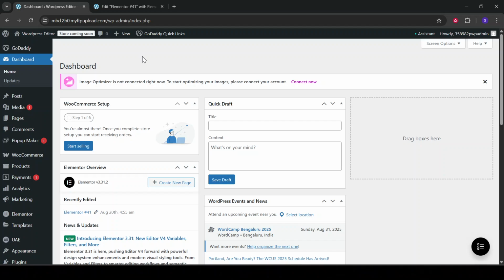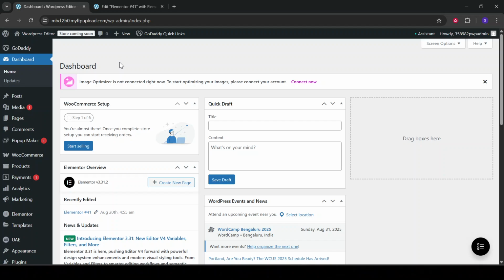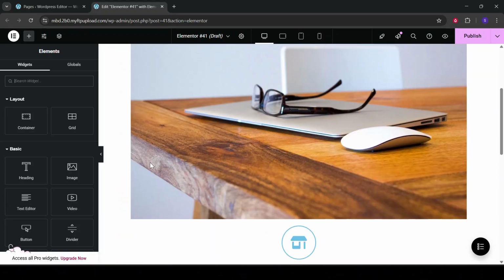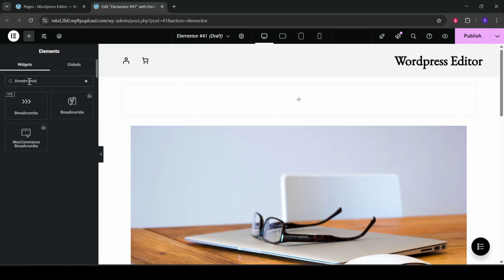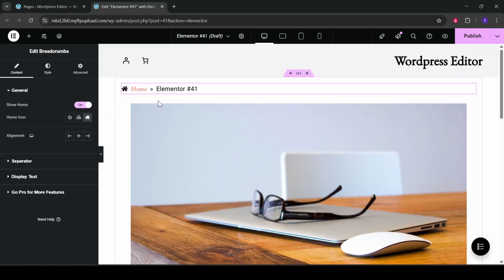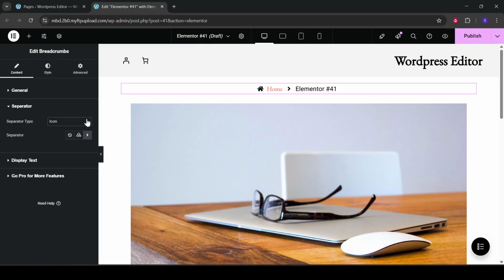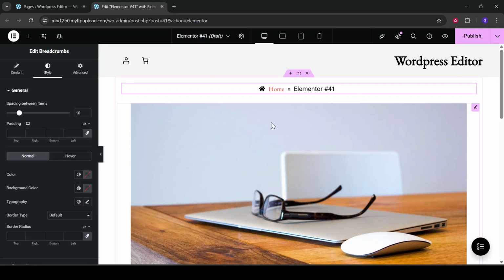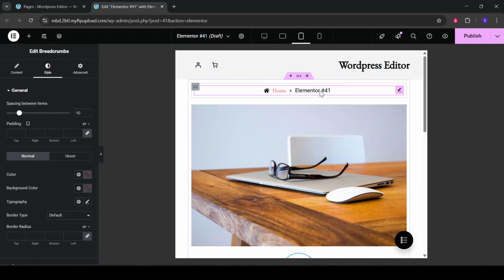How to Add Breadcrumbs Elementor 2026 (Step By Step)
Learn How to Add Breadcrumbs Elementor in this video.

In This Video, We'll Show You 👇
Breadcrumbs Elementor Tutorial
Elementor Breadcrumbs
Add Breadcrumbs Elementor
Elementor Breadcrumbs Plugin
Breadcrumbs In Elementor
Elementor Breadcrumbs Widget
Elementor Seo Breadcrumbs
Elementor Breadcrumbs Setup
Elementor Breadcrumbs Navigation
Elementor Breadcrumbs Custom
Breadcrumbs Elementor Pro
Elementor Pro Breadcrumbs
Elementor Breadcrumbs Guide
Elementor Breadcrumbs Settings
Elementor Breadcrumbs Tutorial
Elementor Breadcrumbs Update